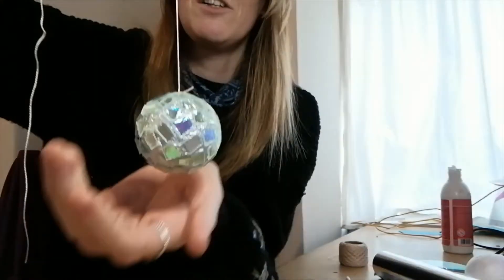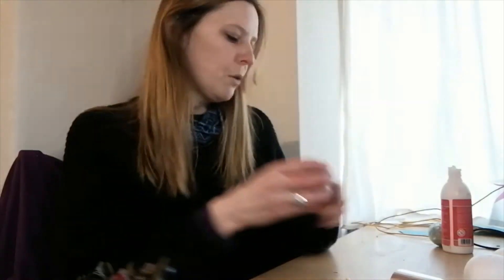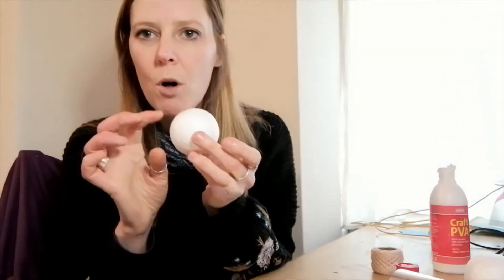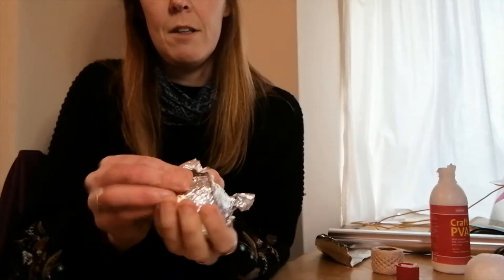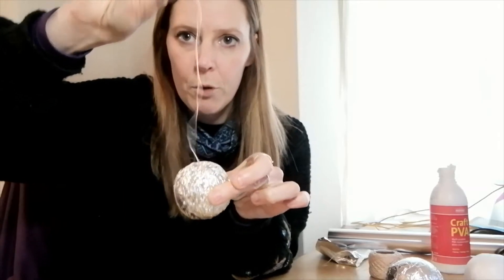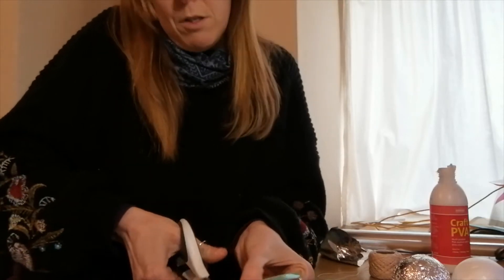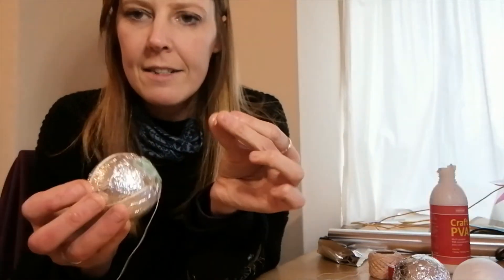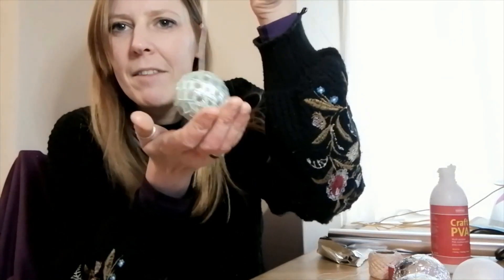Disco Ball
Watch artist Sarah Wakeford guide you through making a disco ball!